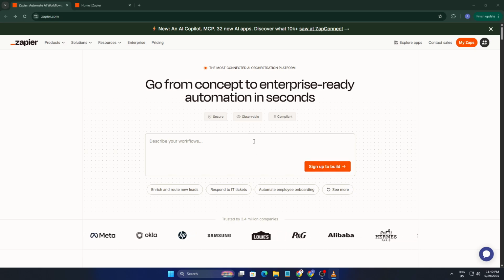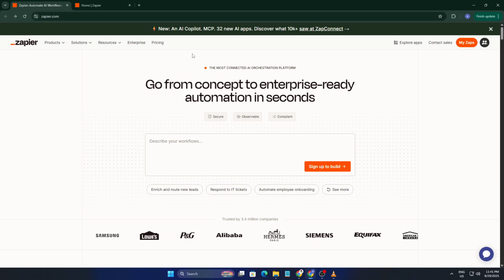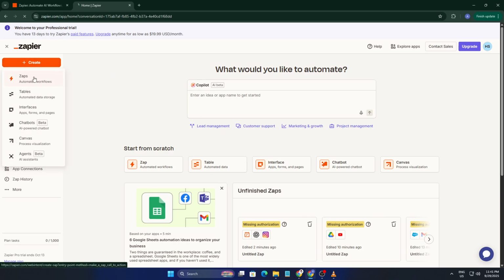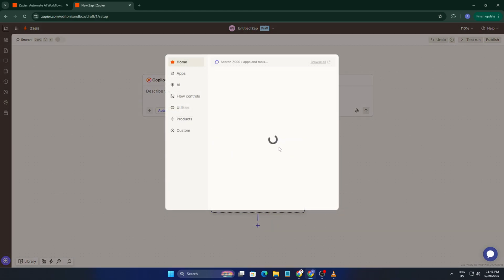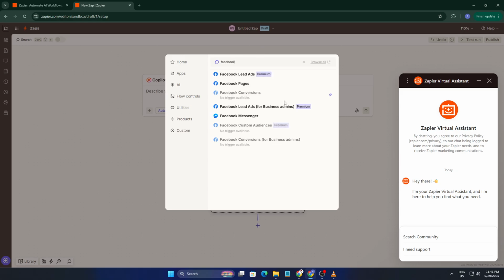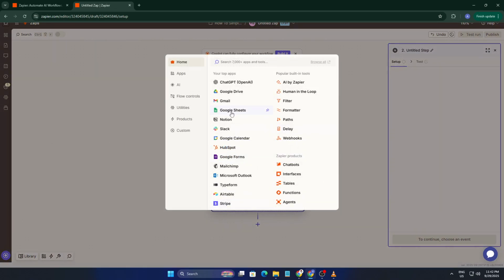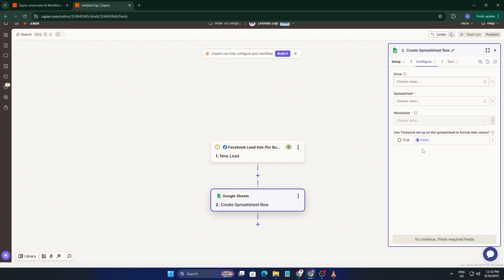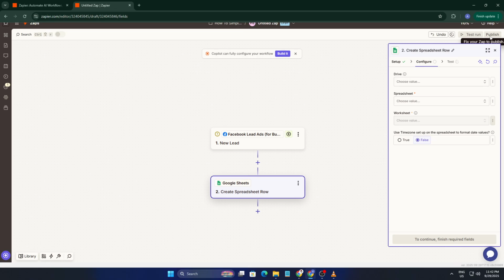How To Build Sub Zaps in Zapier - 2025 (Quick & Easy)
How To Build Sub Zaps in Zapier
In this video, you’ll learn How To Build Sub Zaps in Zapier step by step to simplify your automation workflows. Sub Zaps in Zapier make it easier to reuse tasks, streamline processes, and manage complex automations with less effort. Whether you’re setting up triggers, actions, or optimizing your integrations, this guide will help you save time and build smarter workflows.